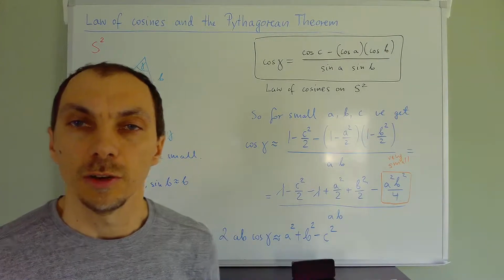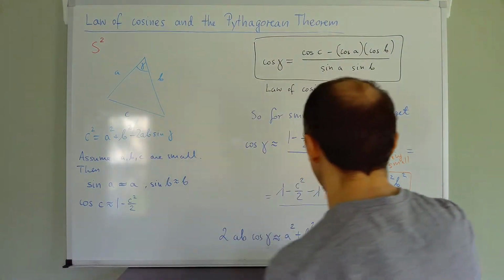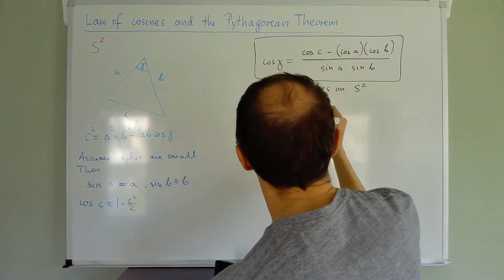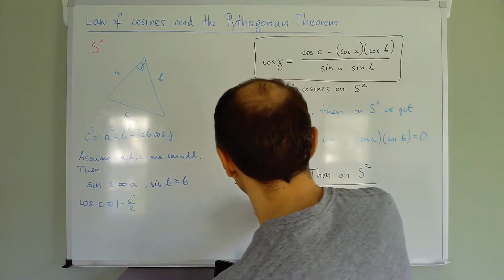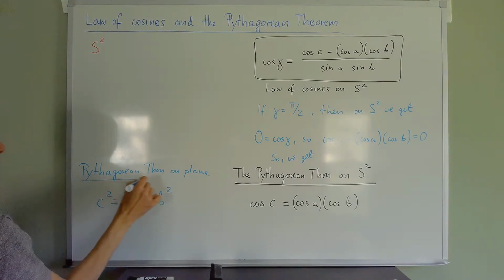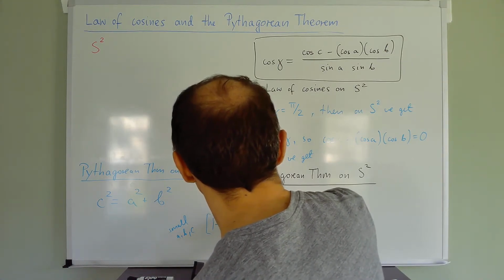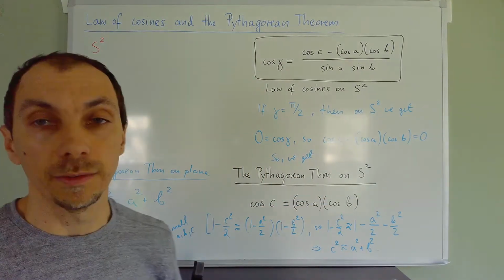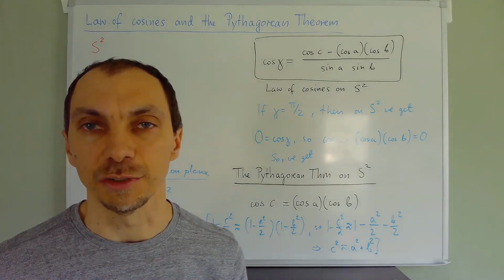Math 618 Lecture 11 Law of cosines and the Pythagorean Theorem (part 2)